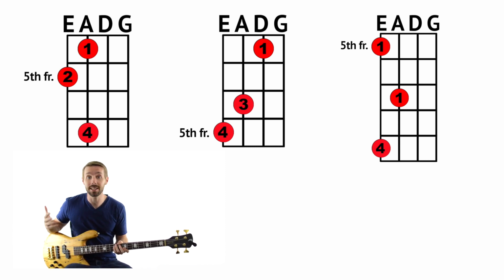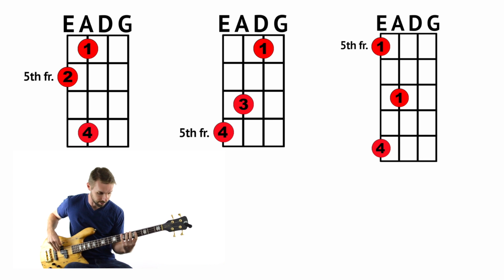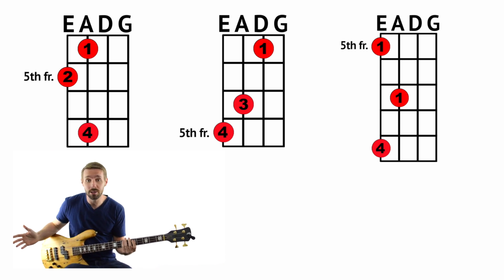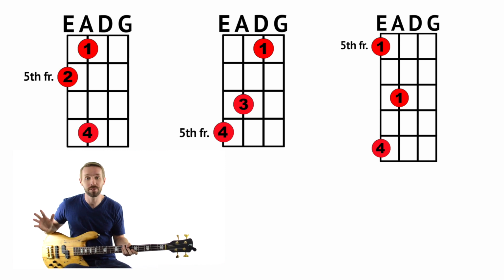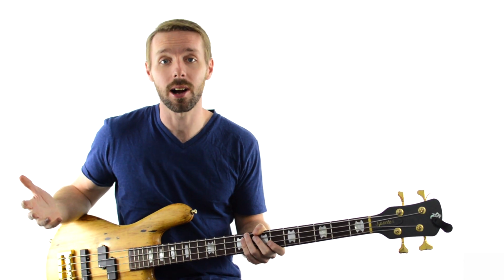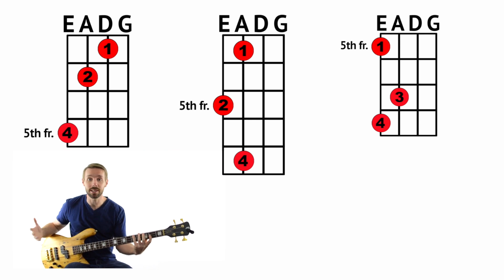How To Read Chord Symbols For Bass (2/3): Going BEYOND The Roots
►► FREE: Get the Chord Cheat Sheets Pack so you’ll always know what’s going to work with every chord you come across

Once you know how to find the roots of chords, you can be pretty dangerous - maybe even make it through an entire gig on bass! But if you really want to start making cool bass lines, riffs, fills and licks, then you’re going to need to get beyond using just the root.

After all, using just one note over a chord can be kind of limiting, right? Really great bass lines that just use one note for every chord do exist, but they are the exception rather than the rule.

But if you’re looking at a chord chart or lyric sheet and you don’t know how all these chords are made, it will be really difficult to make something that you can be proud of.

Luckily, pretty much every chord symbol - even the most complicated ones - can be condensed into just 3 notes, also called a triad. If you know your triads and how they’re put together, then you can start making some great bass lines.

In part 2 of this chord series, you’ll:

→ Discover the 4 main types of triads (you’ve definitely heard the first 2 before)
→ Learn how they’re made and how they’re played - you have options for all of them
→ Get classic example of triad-based lines, one of them even uses just 2 notes per chord!

If I’m going too fast in the video, or you’d rather have everything in written form so you can refer to it over and over again, make sure to download my Chord Cheat Sheet Pack. You’ll get all the key takeaways from this series in a single PDF file. You’ll get:

→ All the shapes for all the chords in this lesson
→ A handy chart showing you exactly what notes are in every chord
→ A scale catalogue you can use to make sure you’re always playing the right scales with the right chords

Fill out the form on that page and I’ll send it straight to you. Once you know all the information in the pack, you’ll never be stumped by a chord symbol ever again.

As always, if you have questions, just leave them below and I’ll be sure to help you out. In the final part of this series, we’re going to go beyond the triads and show you the more advanced chord types, how they’re constructed and what you can play over them.

Good luck with the lesson and happy playing!

Cheers,

Luke

P.S. If you never want to be confused by a chord symbol ever again, the link for the free Chord Cheat Sheets pack is right here: